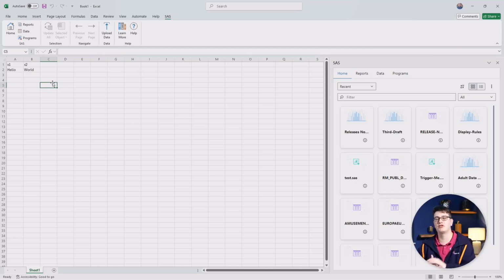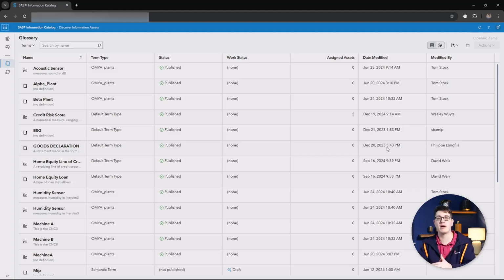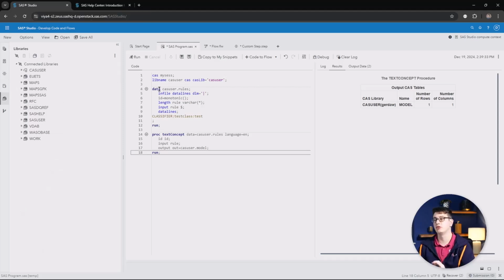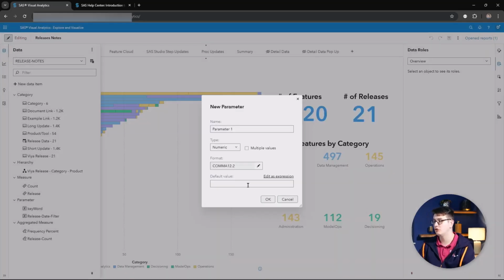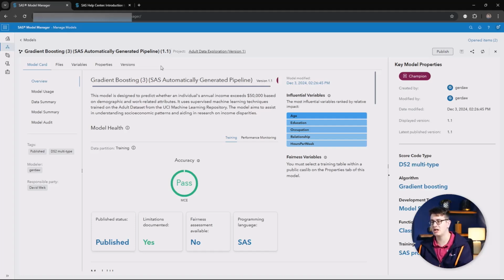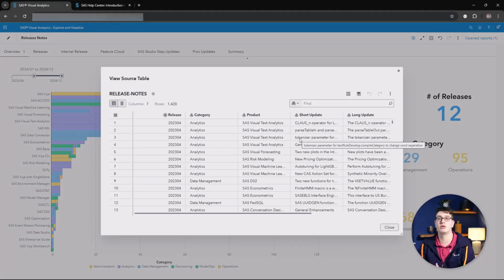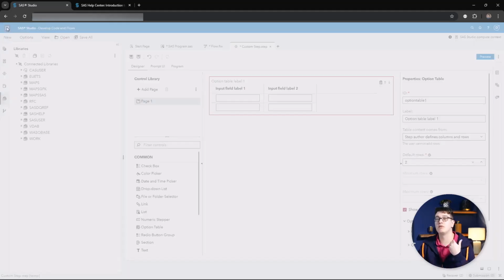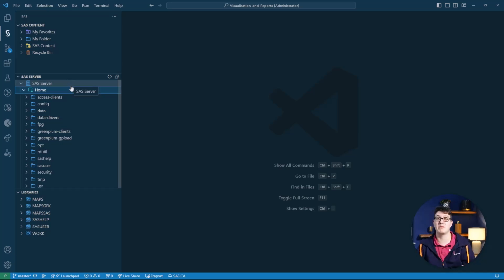SAS Viya in 2024 - 12 Releases, 800+ features and my 12 Highlight-Features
Looking back at 2024 - that is 12 releases of SAS Viya.

In total that is 809 features, that is on average 67 features per month.

So let's look back at my 12 highlights one for each month

January - Add in for Microsoft Office 365 production release for excel delete, upload, run programs and jobs

March - This one proc stands in for the dozens and dozens of new and enhanced procs that were released - Proc Textconcept which enables the validation and compilation of LITI rules

April - Run SAS data step code directly in Single Store, in database processing, thus removing data movement

June - New steps in SAS Studio, of which we had dozens, and representing them all is the Summary Tables step

July - The release of the SAS Model Cards for SAS Model Manager

September - Custom Step Designer has received several updates this year, but my favorite has to be the Option table control

November - Many updates for the SAS Extension for VS Code, but being able to interact with the Viya file system has to be among the top

Other notable things: The release of SAS Viya Workbench, the footprint reduction through pod consolidation, who can forget SAS Enterprise Guide 8.4 which supports SAS Viya 4, pushing forward packages like SWAT, SASCTL, R-SASCTL, SASPy and DLPy. And just some much more.